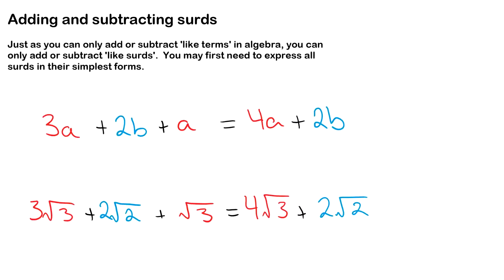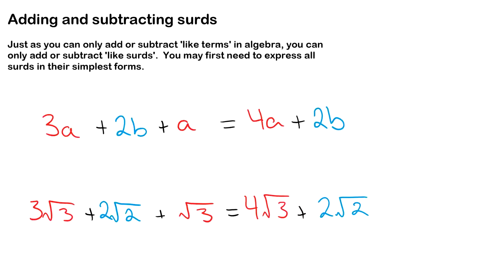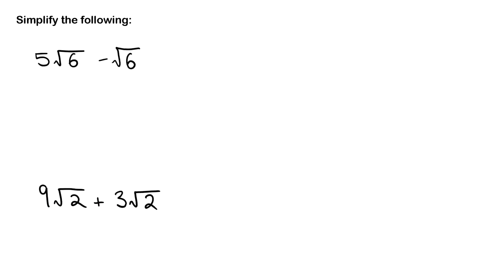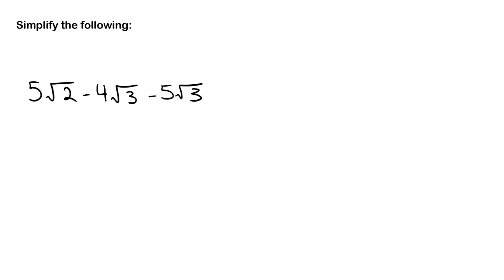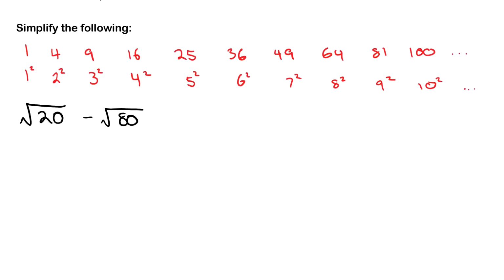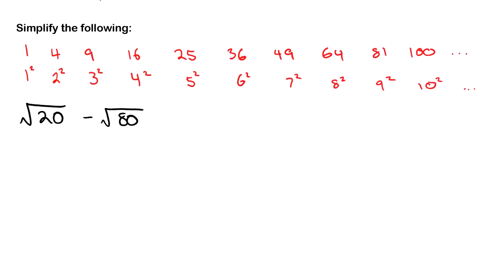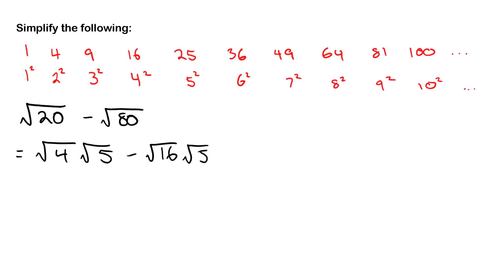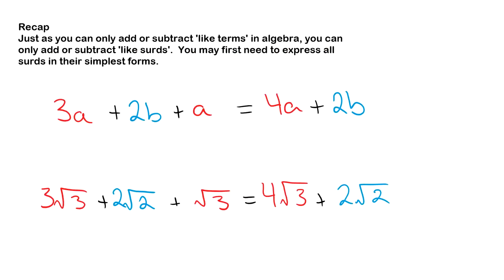Adding and Subtracting Surds with Worked Examples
In this video, we will be learning about the process of adding and subtracting surds. We'll start by reviewing the basic of surds and the concepts of addition and subtraction. We will then cover the method of adding and subtracting surds by using the properties of surds such as the sum and difference of surds. We'll work through several example problems to help solidify your understanding of the material. By the end of this video, you will have a solid understanding of how to add and subtract surds and be able to approach and solve problems confidently. This video is designed for the NSW Stage 5 Mathematics Course.